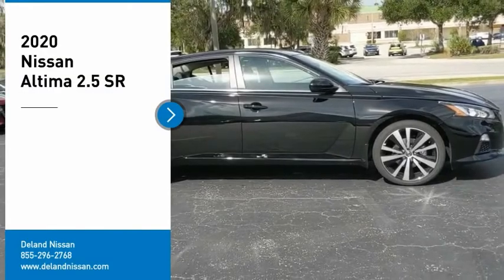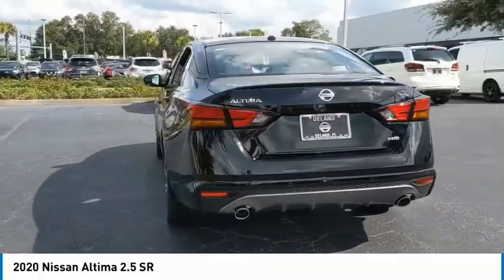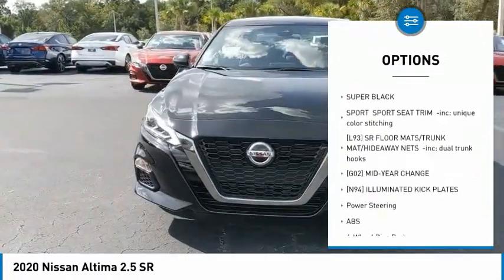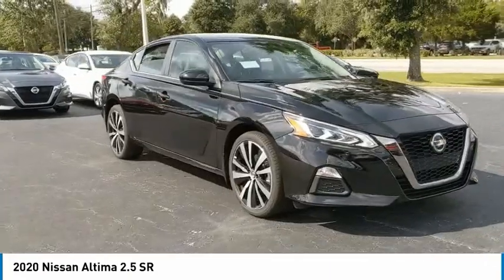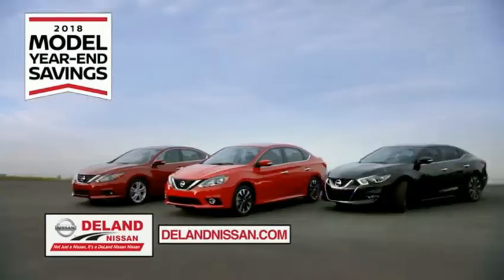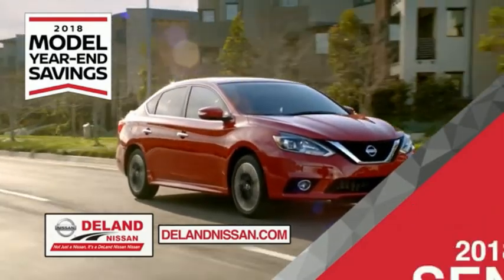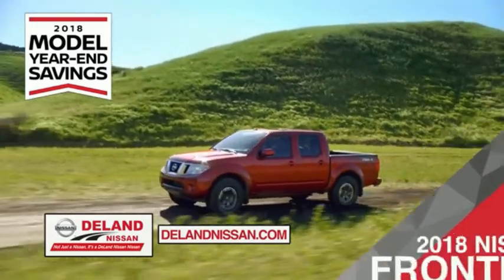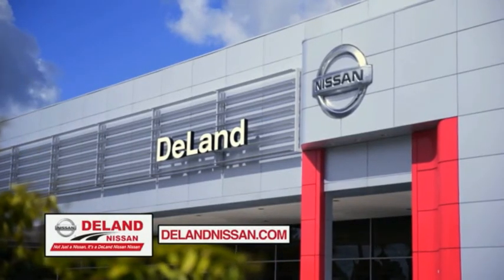2020 Nissan Altima DeLand Nissan C172748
Financing

Payment Calculator

Service Appointment

Deland Nissan
2600 S. Woodland Blvd.